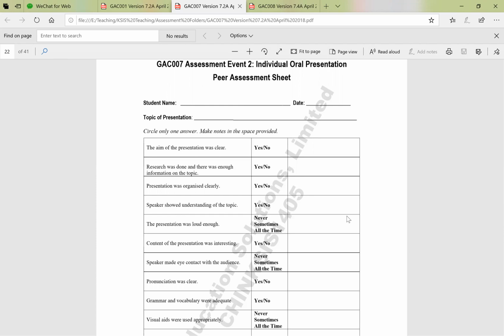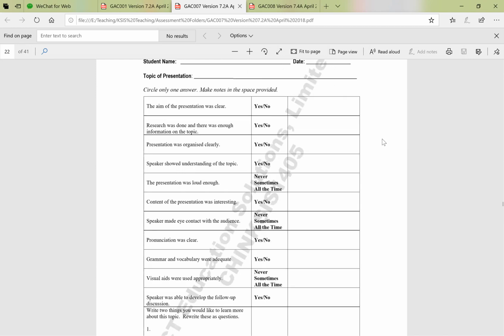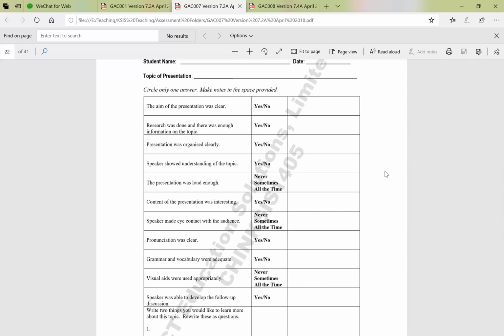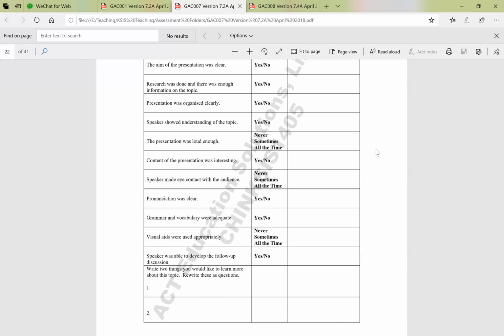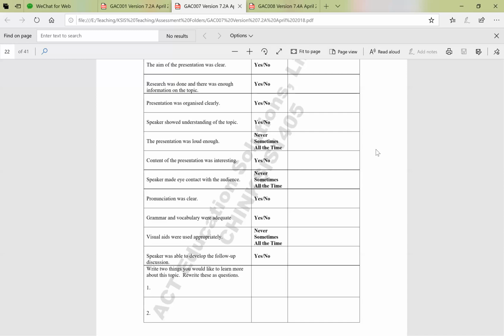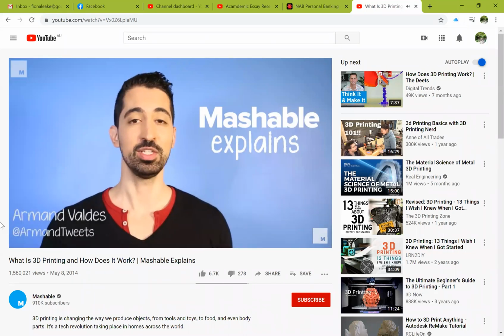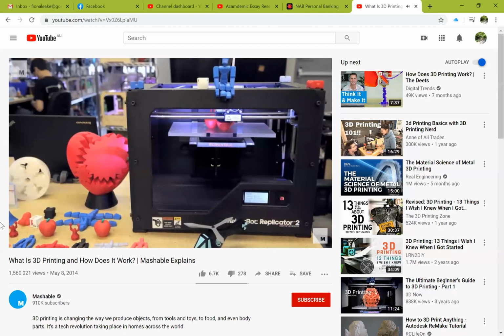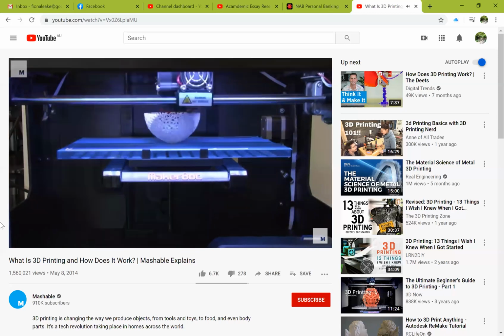3D Printing Pres & Feedback